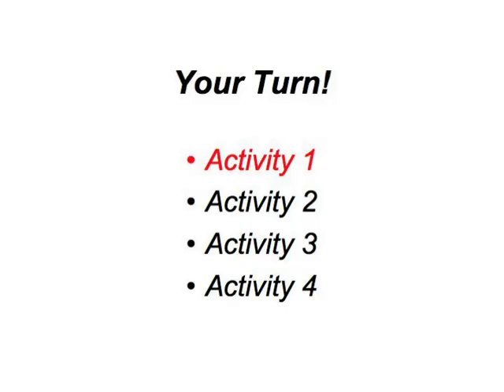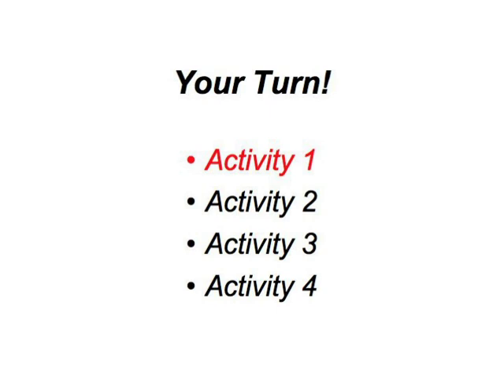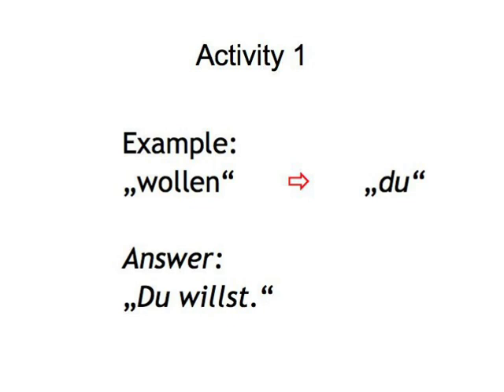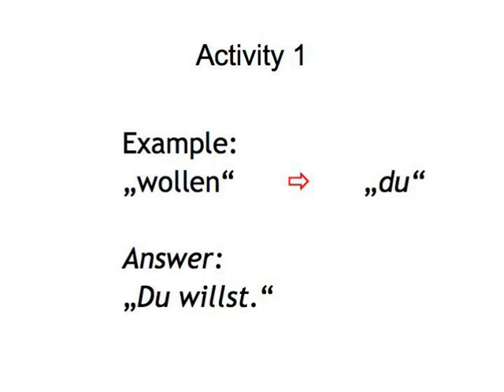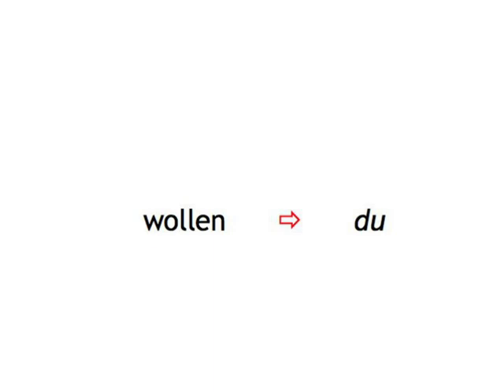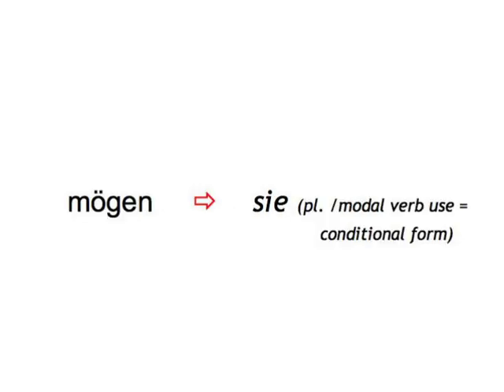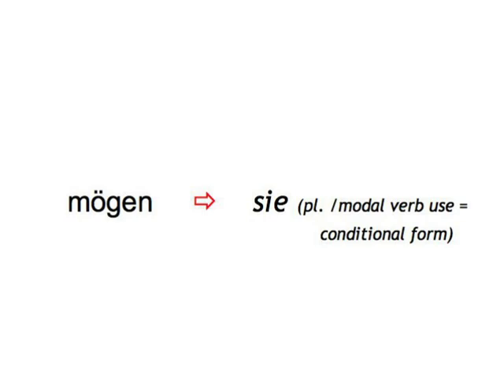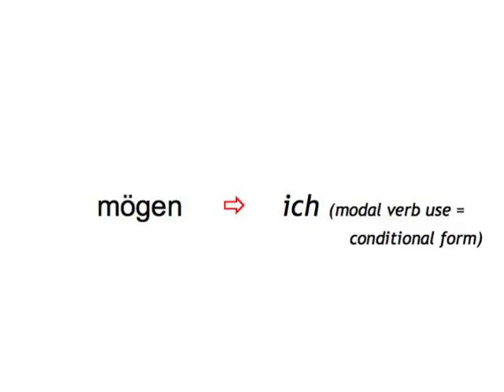Modal Verbs — your turn 1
Modal Verbs digital booklet is printable material, including a script of the video, grammar tables, and some of the learning games

Build your vocabulary by working with words from the conversation between Gisela and Robert!